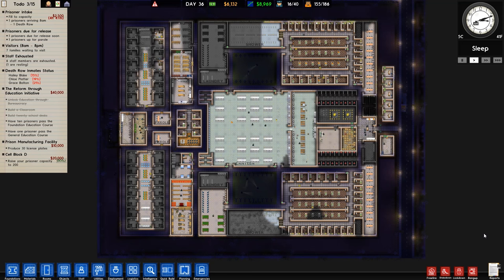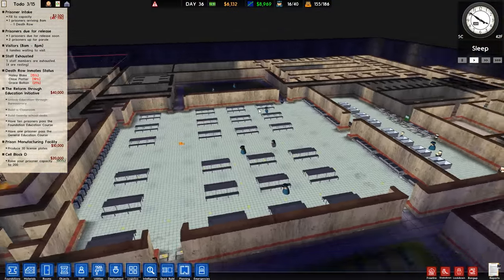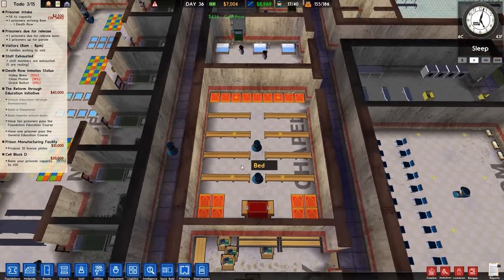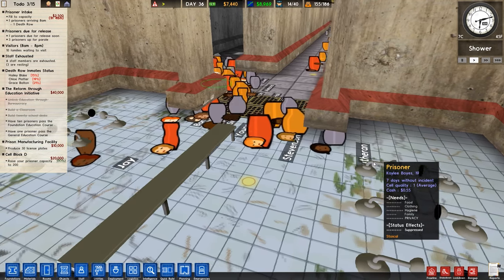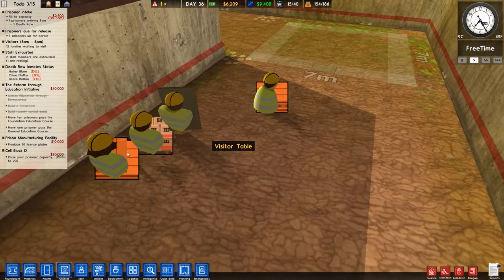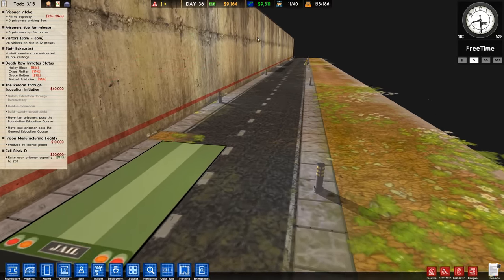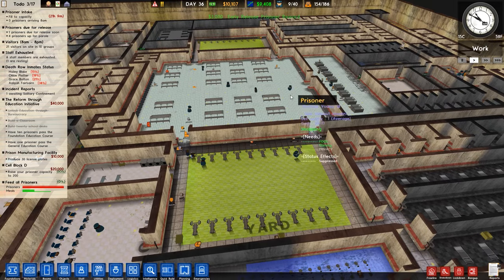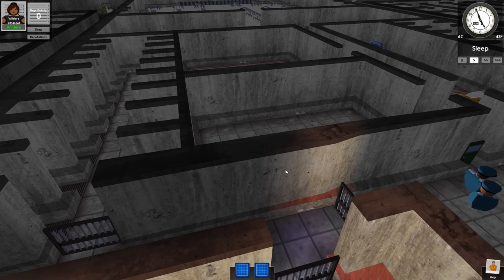Prison Architect 3D! = Extra + Prison Architect [Update 4]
Something a little extra, this time featuring Prison Architect in 3D!